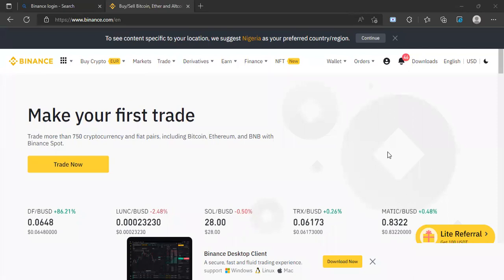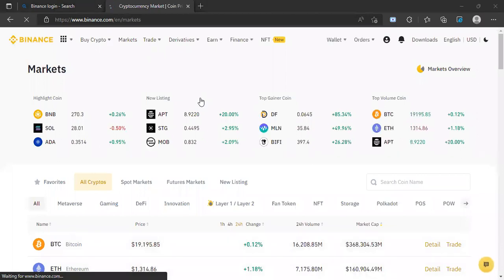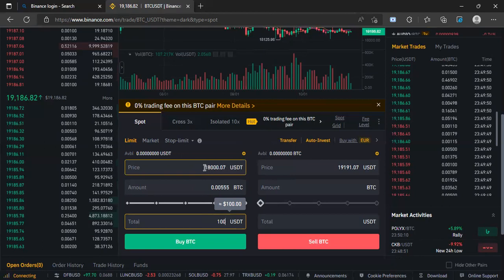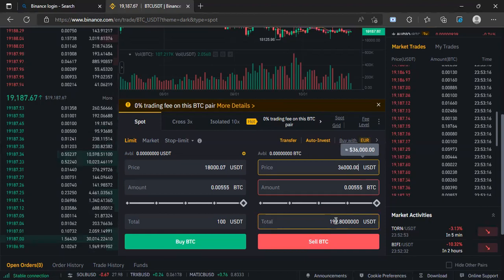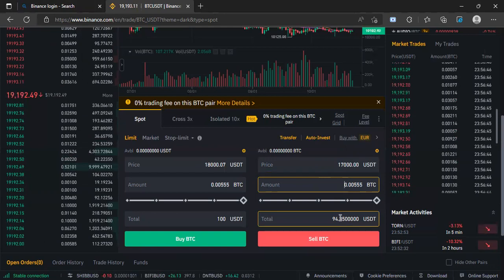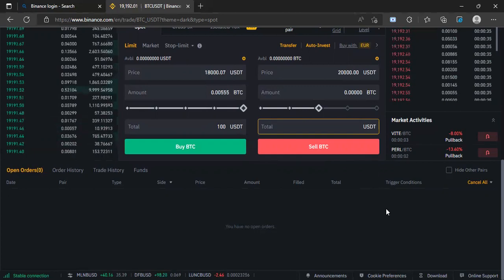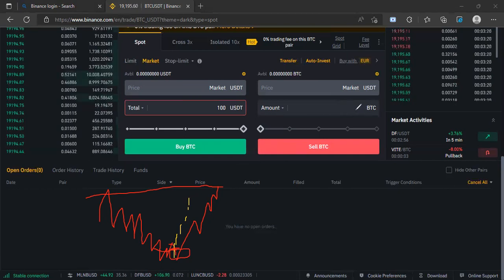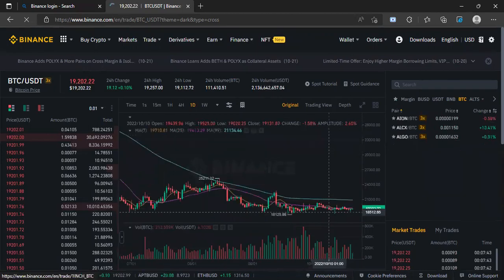How to start Crypto Trading as a beginner from Forex ft Eddy Wyckoff & Jayfx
As requested, here is a video that teaches us how to trade cryptocurrency on Binance like how we trade forex on Mt4.

Referral ID: CPA_00OGNAB1KO